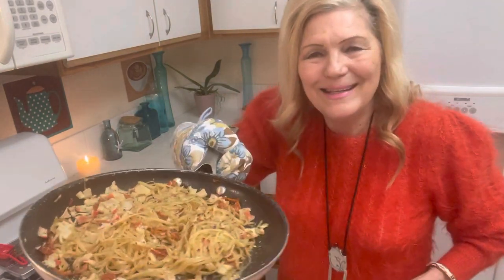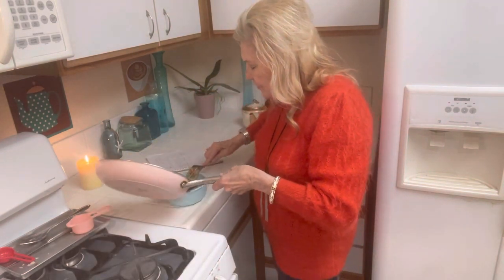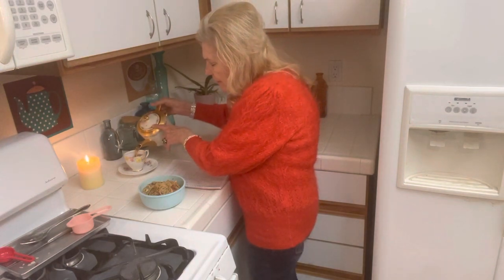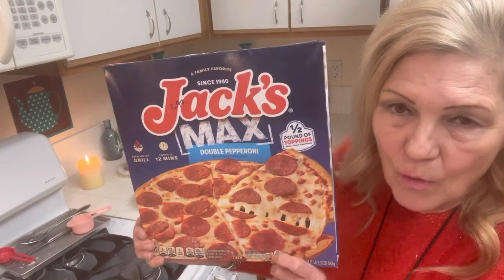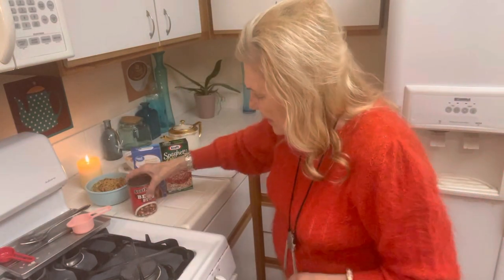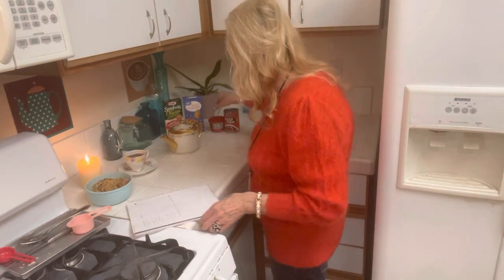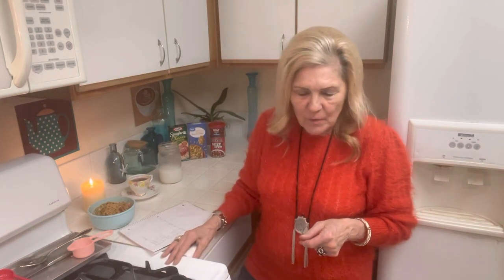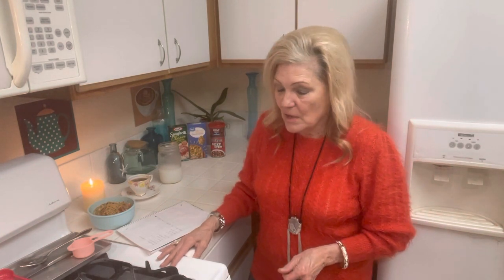Crab Linguine & Food Storage